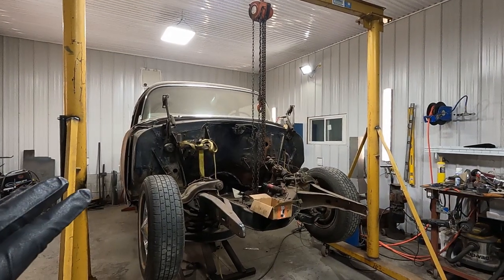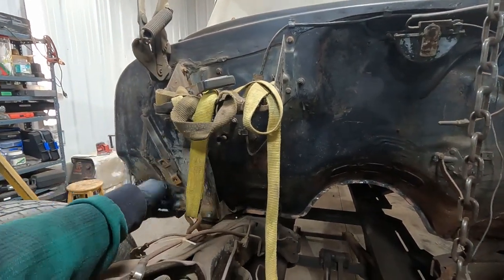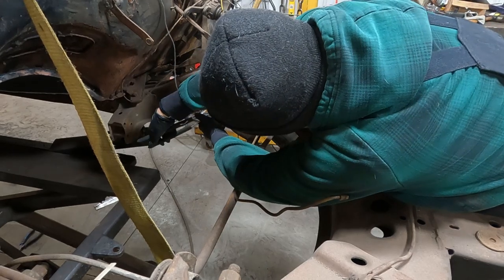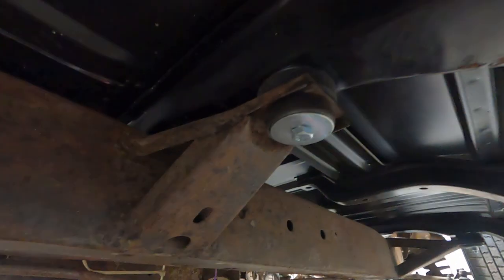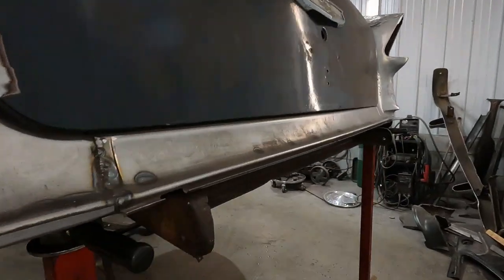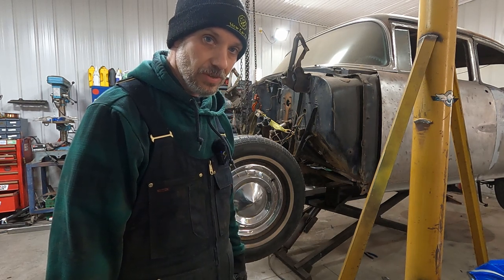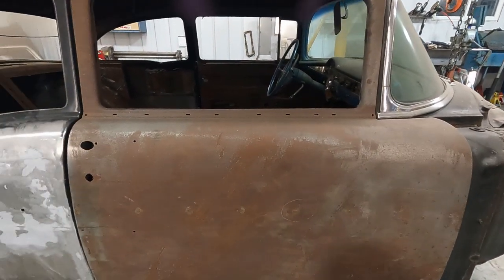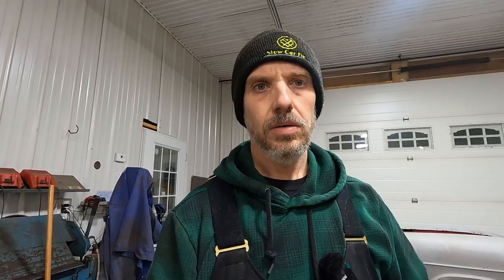1955 Chevy - Pulling the body off the frame!! Slightly Sketchy!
In this video, I remove the body from the frame by myself in only a slightly sketchy fashion. This is a milestone in this project for me. I also bought some new parts for the project which help confirm the direction this car is going. Check it out!